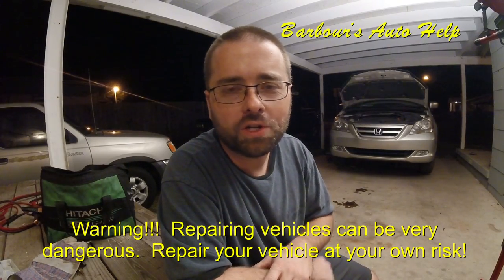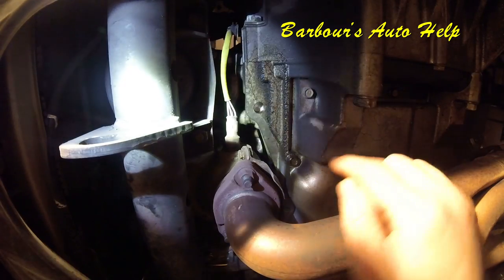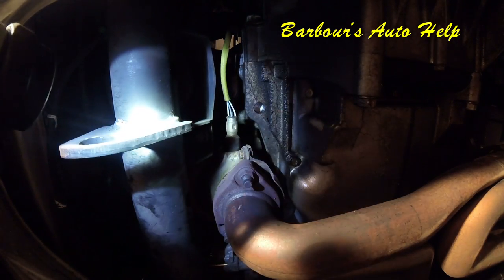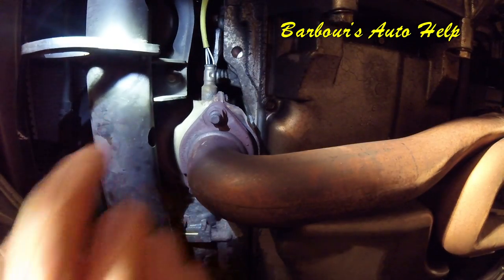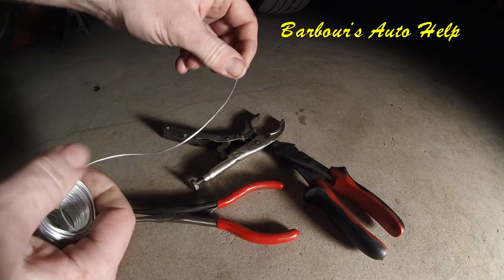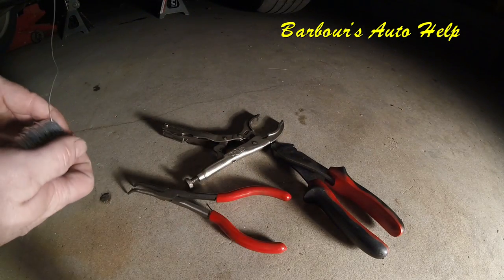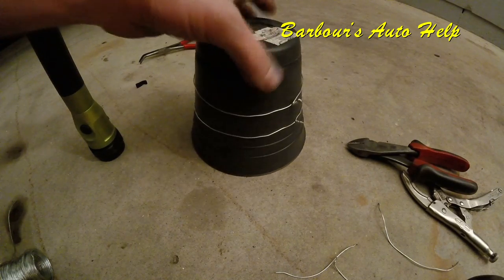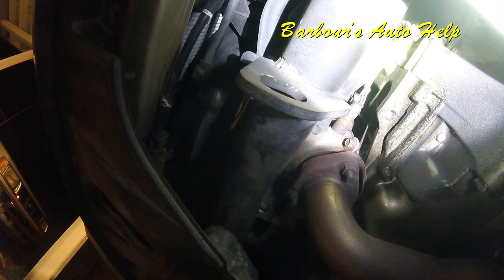How to fix (temporarily) a rattling heat shield on a catalytic converter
In this video I'll show you a "temporary fix" for an rattling catalytic converter heat shield.  I've used this technique on more than one vehicle with great success.  In this video I'll be using this technique on my own 05 Honda Odyssey.  It worked well!  Hope this helps!

Please note: Barbour's Auto Help makes no guarantee that by following the steps and information found in this video that you will make an accurate diagnosis or quality repair.  This video is very superficial in nature and is only intended to assist you in diagnosing your vehicle.

!WARNING!

Repair your vehicle at your own risk.  While this channel will always strive to give you the most accurate information regarding automotive repair it would be foolish to assume that by watching a 5-30 minute video you too will be able to repair your vehicle without any errors or risk to your safety or risk to others safety.  Costly mistakes can and will happen.  When performing automotive repairs there is a high risk of personal injury.  There is also a high risk for EXTREME frustration.  There is also a risk of damaging your vehicle.  This channel assumes no responsibility or liability for any personal injury or property damage that may take place using the information found in this channels videos.  It is absolutely imperative that you the viewer, and performer of said repairs, receive as much education concerning automotive repair and particularly the repair you are considering performing.  While the videos featured on this channel do go into detail about particular repairs this channel does not claim that the information provided in said videos are 100% complete and accurate.  YOU MUST HAVE A REPUTABLE REPAIR MANUAL FOR THE VEHICLE THAT YOU PLAN TO WORK ON THAT CONTAINS THE INFORMATION YOU NEED TO PROPERLY REPAIR SAID VEHICLE. Follow all repair procedures as outlined in your repair manual.  Compare the information in your manual with the information in this channels videos.  Follow your repair manual over this channels videos.  Follow all safety instructions and warnings found in your manual.  Also, read and follow the instructions for any piece of equipment, chemical, or tool that you may use in any repair.  Also, check out the owners manual for the vehicle you are working on.  There is a lot of good, important, and helpful information that can be found in it.  Finally, above all, do everything you can to keep yourself safe.  WEAR SAFETY GLASSES.  WEAR IMPERMIABLE GLOVES.  UNDERSTAND THE CHEMICALS YOU WILL BE EXPOSED TO AND GUARD YOURSELF FROM THEM.

Note: Even the most educated, seasoned, and talented technicians, or mechanics, are still subject to personal injury and property damage while performing automotive repair.  I say again, use the information found in this channels videos at your own risk.  Repair your vehicle at your own risk.